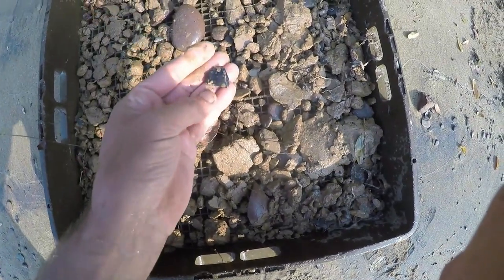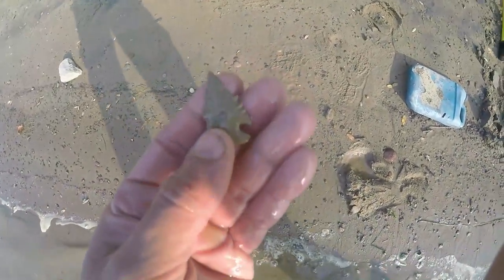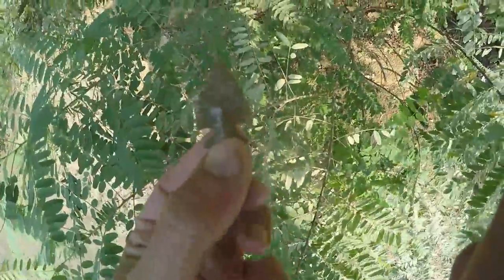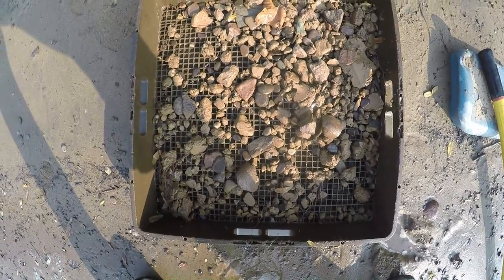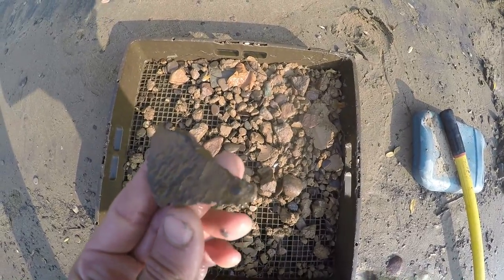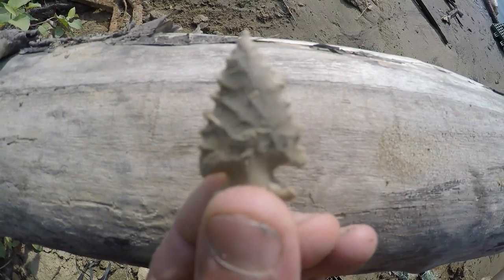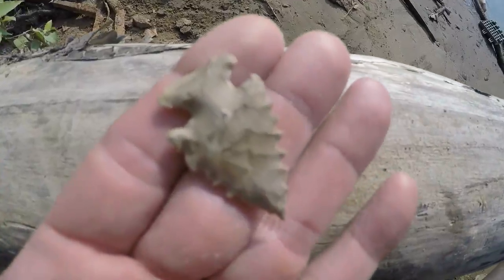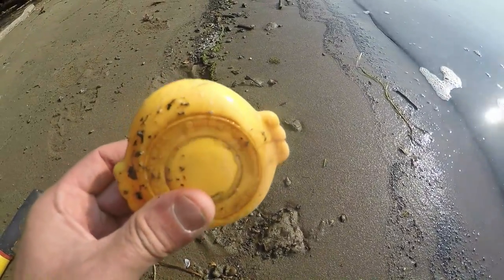9/10/2017 MUSEUM QUALITY Arrowhead Hunting 9,000+ Years OLD Antiques Roadshow Pawn Stars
Went to the exact spot where I found the point laying out last night. Sifted the little area of fire rock where the point was laying out. second screen. I got the Amos Corner Notch Arrowhead (9,900 B.P) and probably even older. Just one of the best pieces you could ever ask for. Needle Tip---Symmetrical Interesting material (Tan chert with a grey colored spot almost centered on the piece). and serrations that ARE OUT OF THIS WORLD. Hope you enjoy this as much as I did. I am pretty sure the material is a river pebble chert. I see this stuff a lot on this site. it has a chestnut colored cortex and tan interior often with other colored spots. like this one has.

Not a Pine Tree. much older Amos Type.